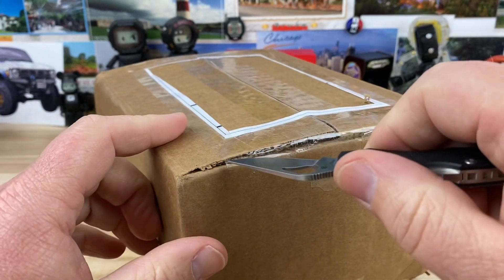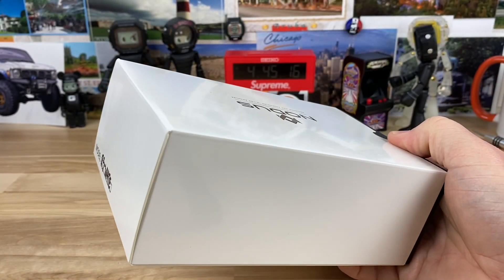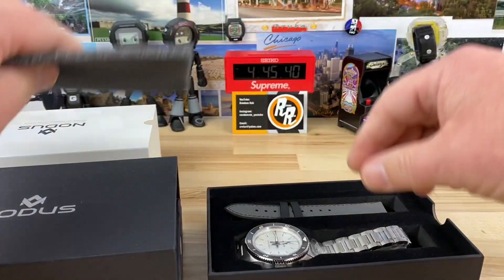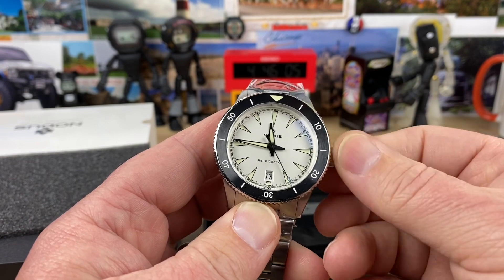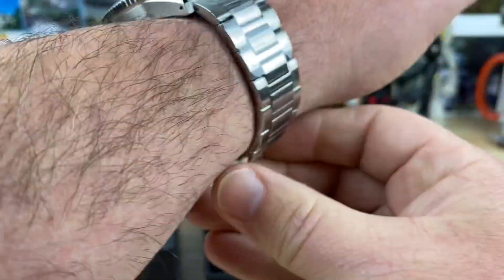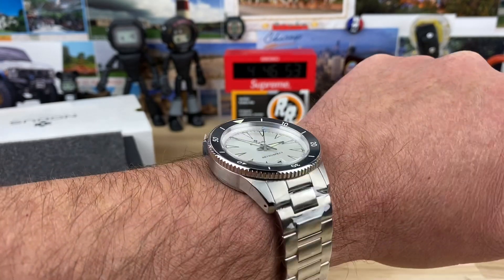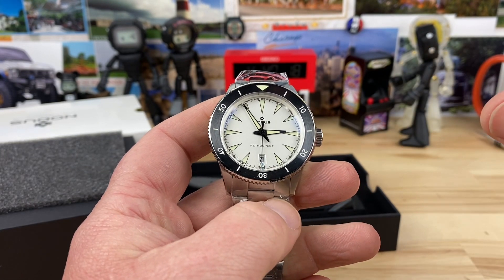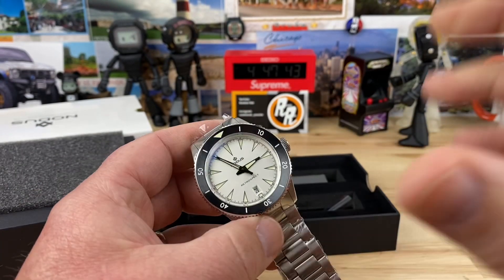Unboxing Nodus Retrospect 3